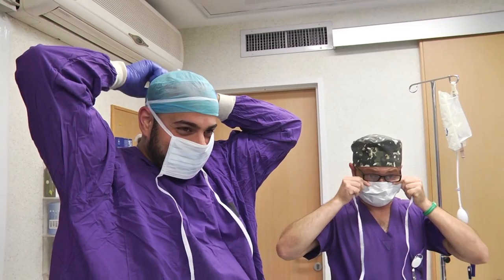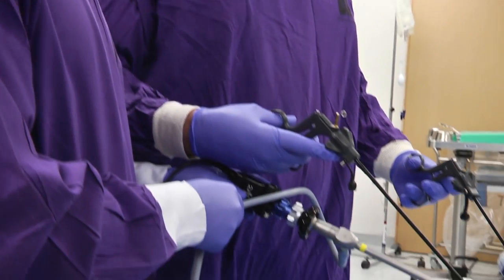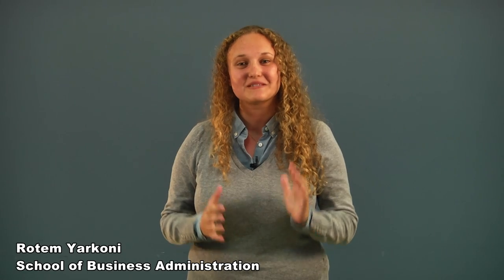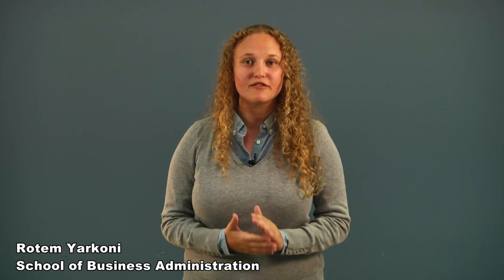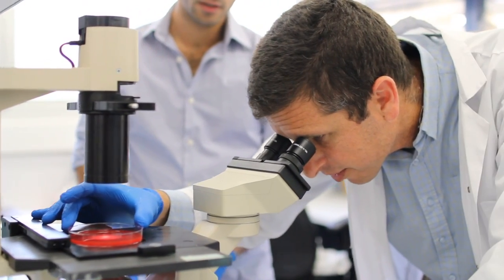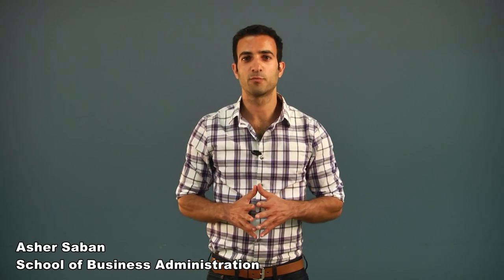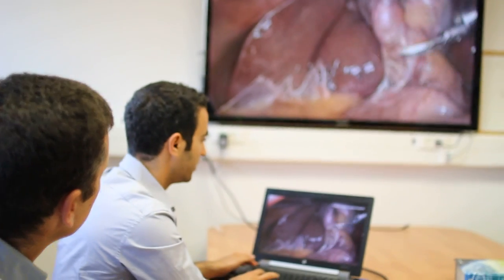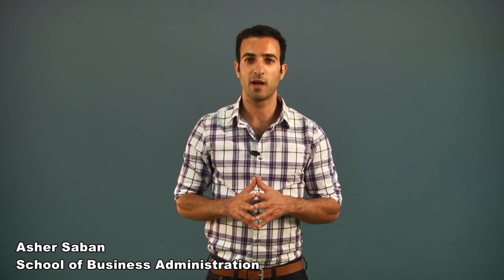New Imaging Method Poised to Reduce Risk in Gallbladder Surgery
Multidisciplinary group of students at the Hebrew University Biodesign program develop a new imaging paradigm for gallbladder removal, promising to reduce risk of injury.

Biodesign is a multi-disciplinary, team-based approach to medical innovation, created by the Alexander Grass Center for Bioengineering at the Hebrew University of Jerusalem and Hadassah Medical Center sponsored by Boston Scientific. The program takes outstanding medical fellows, bioengineering and business graduate students and tutors them in the science and practice of bringing a medical innovation to the market.